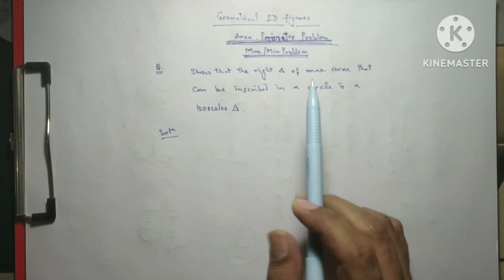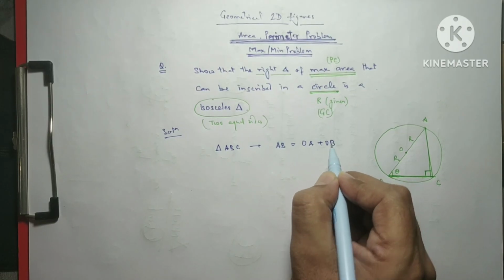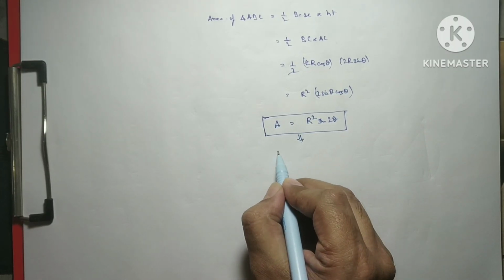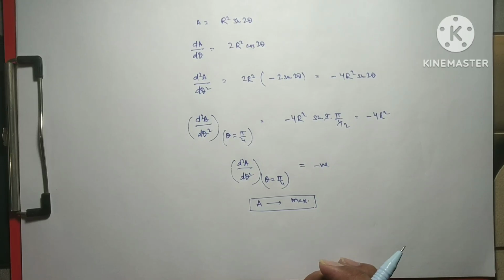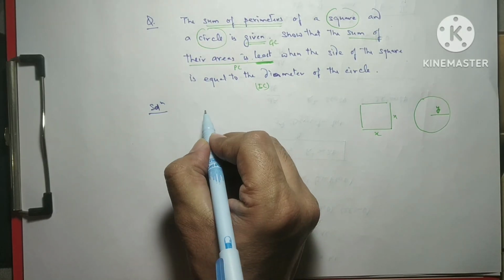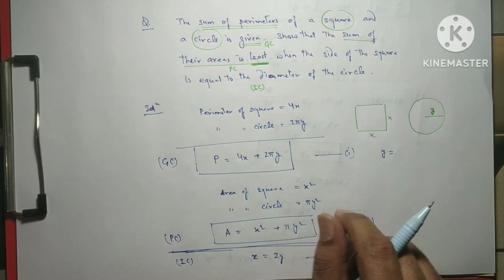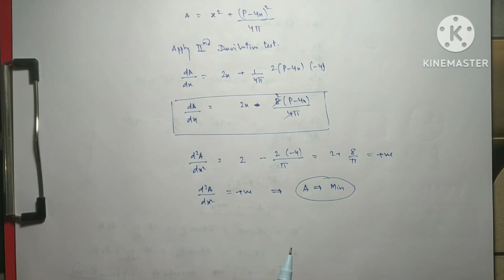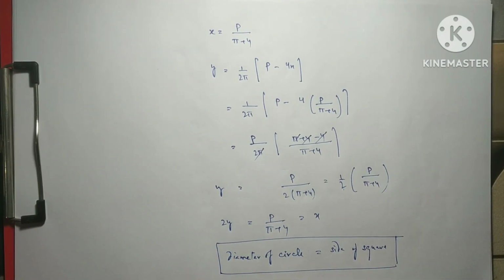Perimeter and area word problems of maxima and minima using 2nd derivative test on YouTube | ncert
same method as previous video based on perimeter and area word problems of maxima and minima using second derivative test.
plz read that.

thanks